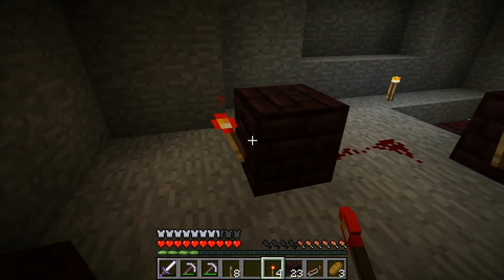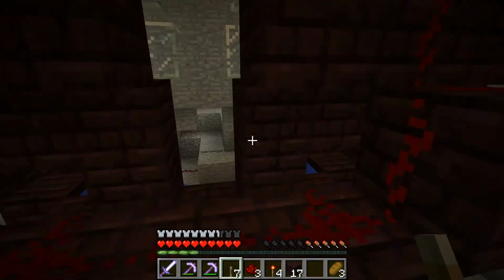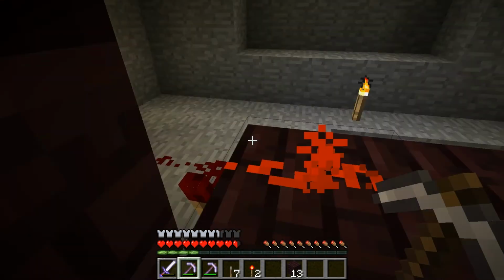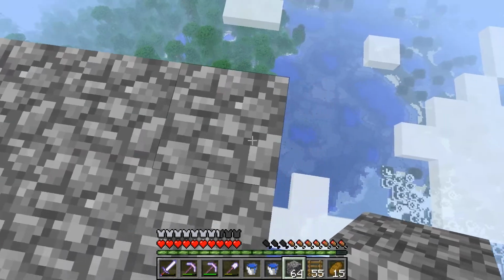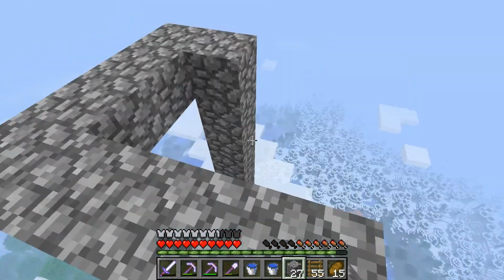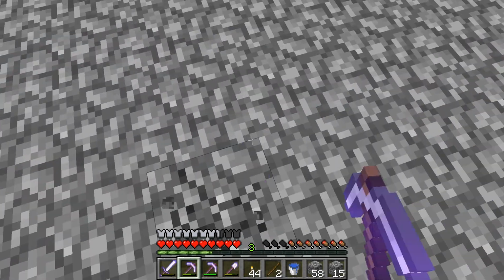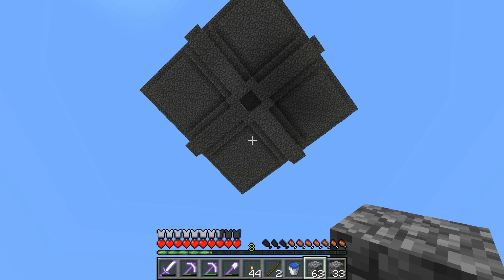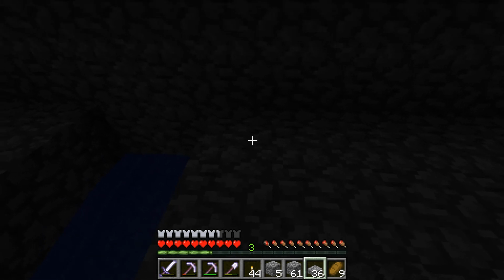MIW's Blocky LP - episode 8: The super easy mob farm.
This time we finally finish the cow farm (without the cows) and because of the latest snapshot, we make a very easy but epic mob farm!

Objectives:
-Don't show EVERYTHING, like getting resources, that is boring to watch...
-Show how to build things, this is a let's play, not a show-off...
-Get as much user input as possible.
-Atleast 1 video a week.
-Improve my speech...

People I admire:
See my channel page! :)